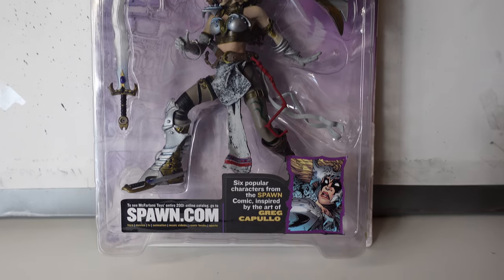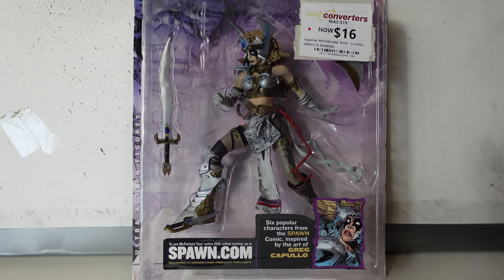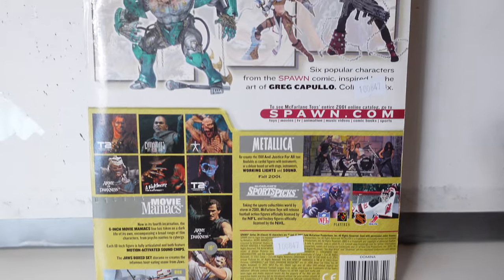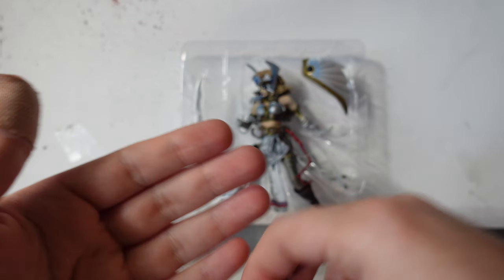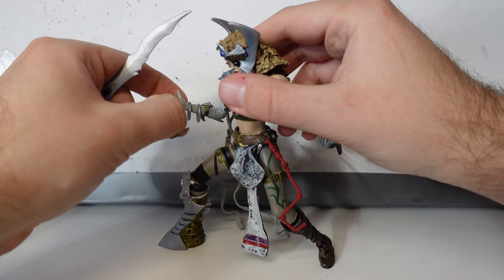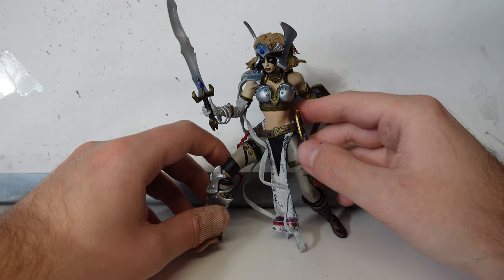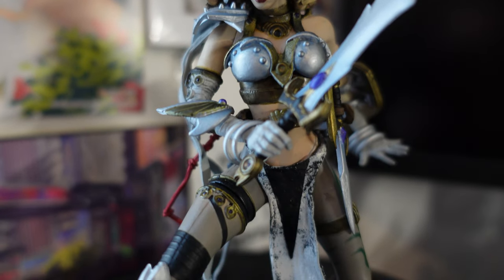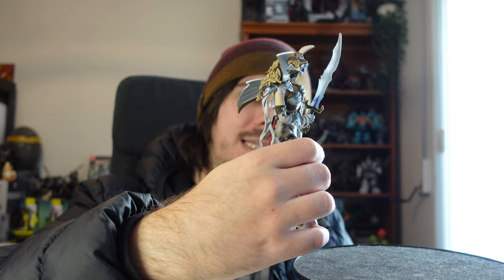Just $10 What a Find! Domina | Classic Series Series 20 | From 2001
Today we are looking at Domina for just $16
What a amazing looking figure!
Really glad I picked her up
But let me know what you think of her in the comments below!
and I'll see ya on the next one!

Chapters:
0:00 Intro
1:07 Box
4:42 Unboxing
5:39 Sword and Dagger
6:18 The Figure
6:54 Putting her Together
7:55 Articulation
9:24 SHOWCASE
11:00 Final Thoughts
14:10 End

Camera: Sony ZV - 1
Editing software: Filmora
mic: Razor Siren